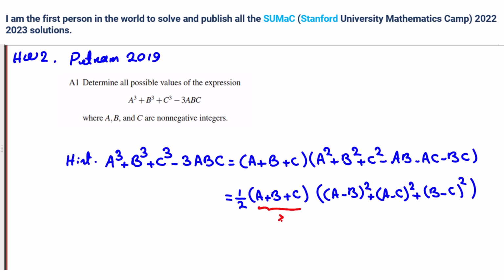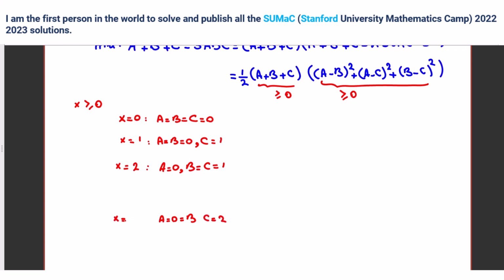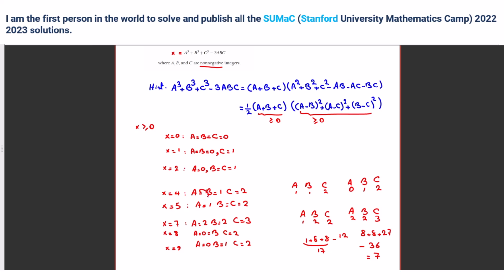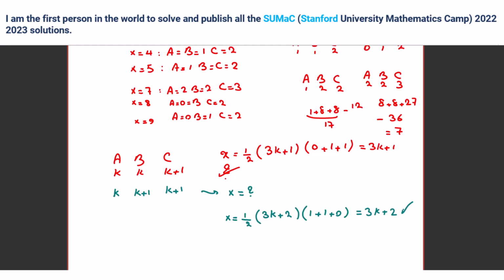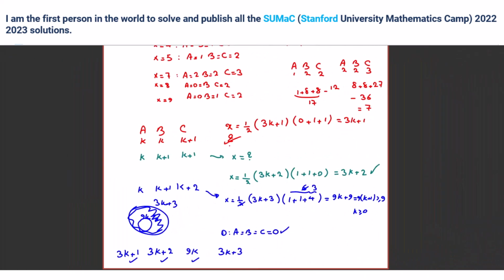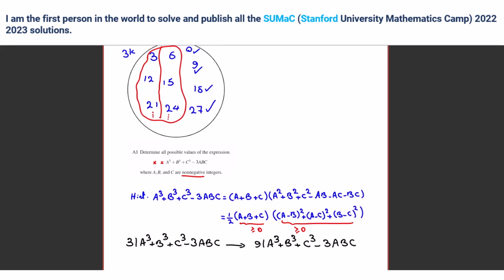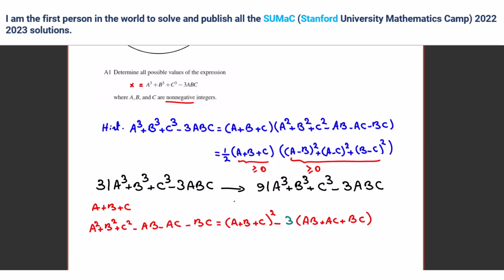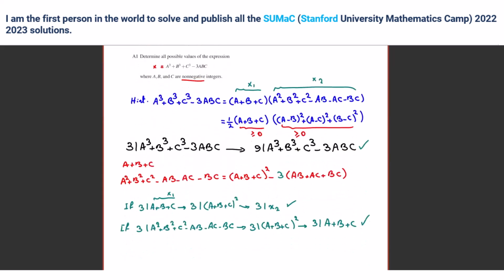2019 Putnam A1 Solved | Boost Your Skills for Putnam, AMC, AIME, and USAMO Success!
Master Putnam Problems with Expert Tutoring – Watch the Putnam 2019 A1 Solution!

🎯 Unravel Advanced Math Concepts
Join me and my student as we solve the Putnam 2019 A1 problem step by step, demonstrating advanced problem-solving techniques that top math competitors rely on to succeed in exams like Putnam, USAMO, AIME, and AMC.

🚀 Why This Video Stands Out:

Elite Math Tutoring in Action: Learn directly from a seasoned coach with years of experience mentoring top-performing students for Putnam and prestigious math competitions worldwide.
Step-by-Step Clarity: Follow detailed explanations designed to improve your problem-solving speed, accuracy, and confidence.
Insights from Real Classes: See the teaching strategies that make premium coaching sessions effective and transformative.
📚 What You’ll Learn:

Expert techniques to break down and conquer complex problems like Putnam 2019 A1.
How to develop mathematical creativity and logical reasoning.
Tips to excel in high-stakes competitions like Putnam, AMC 8/10/12, AIME, USAMO, and USAJMO.
This video is ideal for ambitious students who aspire to excel in advanced math competitions and are ready to invest in top-quality coaching to achieve their academic and competitive goals.

📩 Want Personalized Math Coaching?
Achieve your potential with private, high-impact math tutoring. I specialize in preparing students for Putnam, AIME, USAMO, USAJMO, AMC, and IMO.

🎓 About Me:
I’ve guided countless students to success in elite math competitions, with a proven record of solving and publishing solutions for prestigious problems. Let me help you reach your full potential in mathematics.